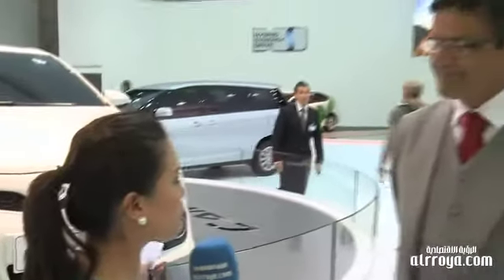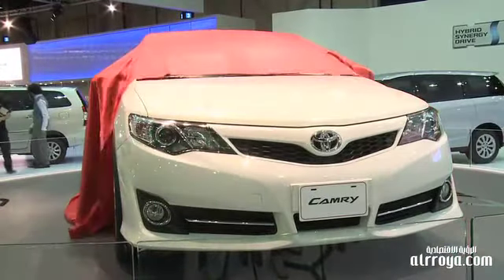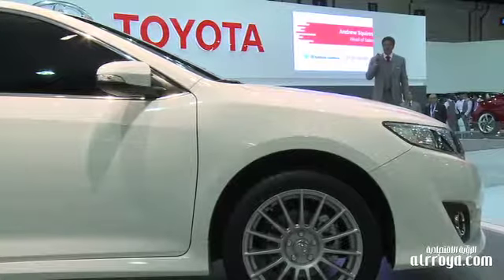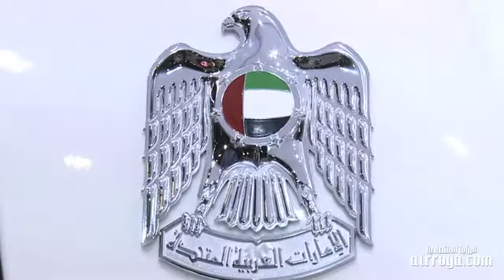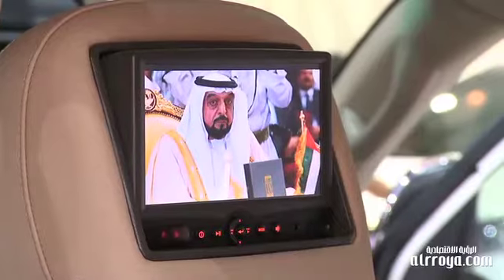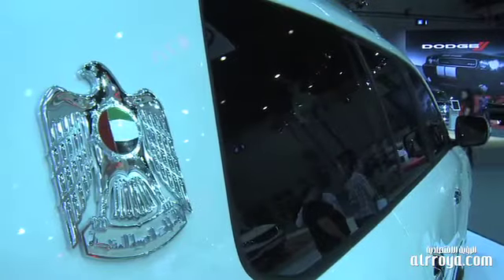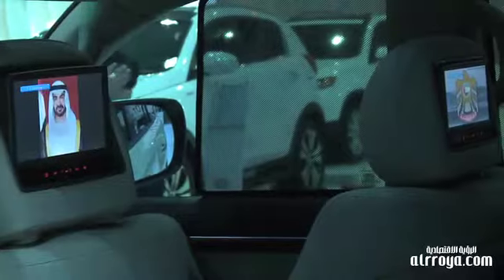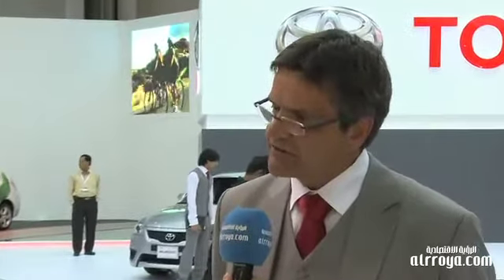Toyota sales recover in Q3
Thursday, 10 November 2011, Zeena Zalamea, Dubai

At the launch of the new Toyota Camry at the Dubai Motor Show, the carmaker's distributor Al Futtaim Motors reveals that sales have gone up in the latter part of the year, October being the most profitable month of 2011. The firm also unveiled the limited edition Land Cruiser, designed especially for the 40th UAE National Day.